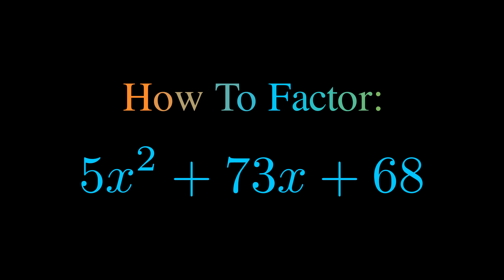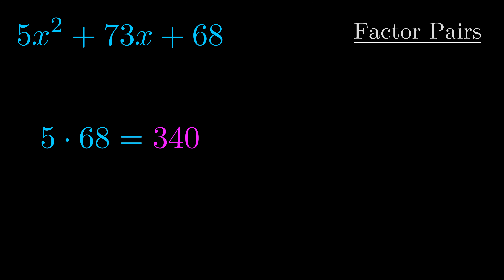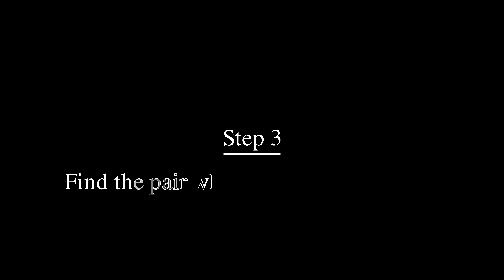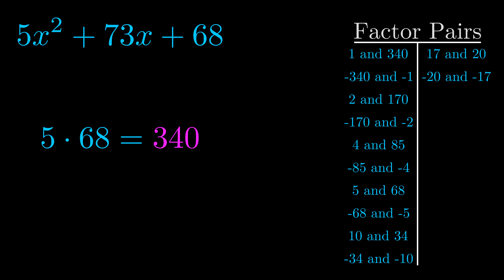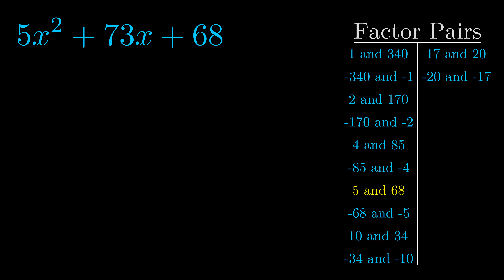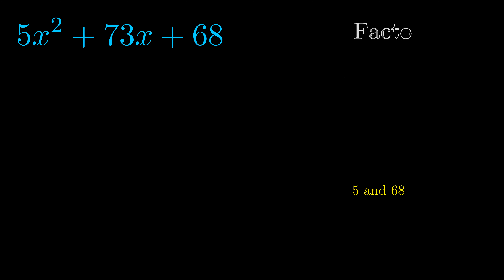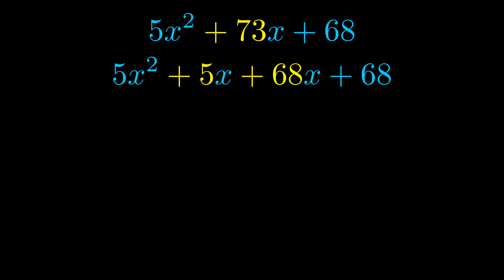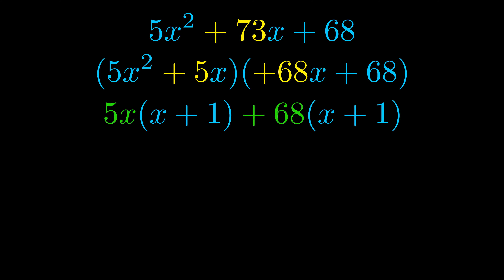Factor 5x^2 + 73x + 68